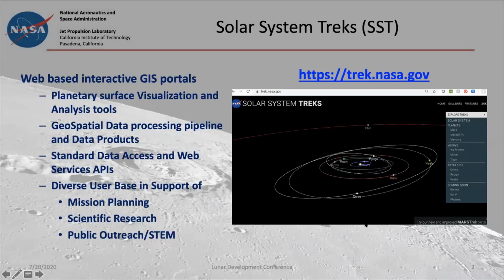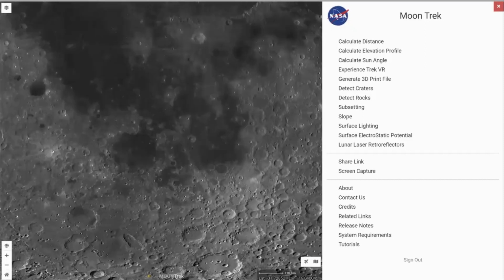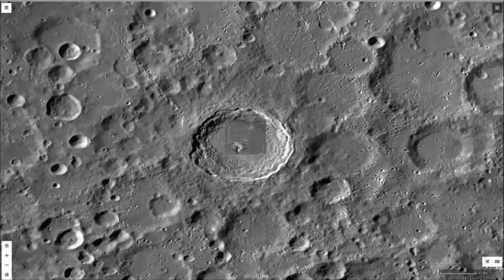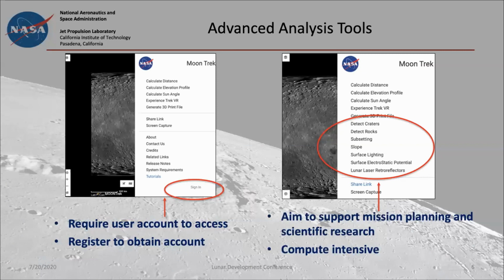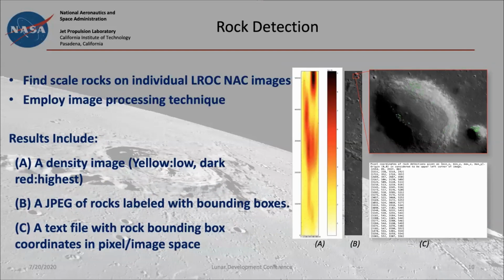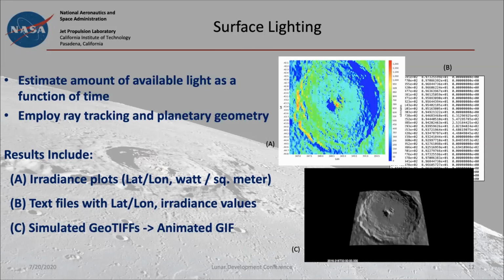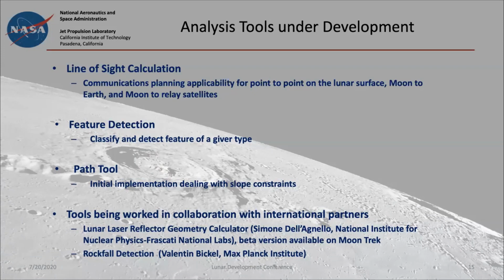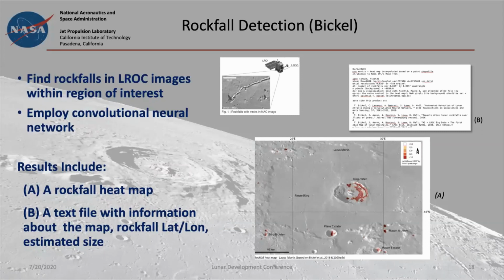Emily Law, JPL - NASA's Moon Trek - 2020 Lunar Development Conference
Visualization and analytics using NASA's Moon Trek

NASA’s Moon Trek is one of a growing number of interactive, browser-based, online portals for planetary data visualization and analysis produced by NASA’s Solar System Treks Project (SSTP). This presentation will highlight Moon Trek's capabilities in support of planning and conducting of upcoming lunar missions by NASA and its partners, scientific research by lunar science community, as well as learning and engagement of general public around the world.

Speaker Bio:
Emily Law has over twenty years of experience in research, development and management of complex information systems.  Since 1996, she has been working at NASA’s Jet Propulsion Laboratory where she has provided leadership and management in the architecture, development, technology and operations of highly distributed ground data systems for planetary exploration and earth science.  Emily currently serves as Deputy Program Manager and Development Manager to two separate directorates covering data systems in solar system research and earth science, and as key staff supporting JPL Chief Data in development of Enterprise Data and Analytics Strategy. She also leads operations for NASA’s Planetary Data System, and oversees the development and operations of science data infrastructures and portals in support of Earth and Planetary science including the Solar System Treks Project (SSTP). She has authored papers and made numerous presentations on data intensive systems at various national and international venues.

From the 2020 Lunar Development Conference, held on July 19-20, 2020 as a virtual event by The Moon Society.